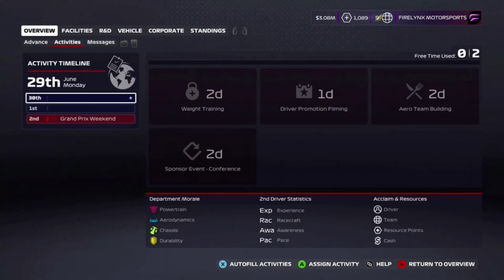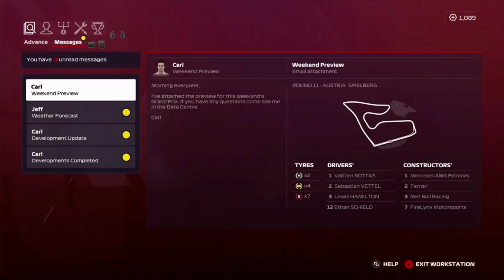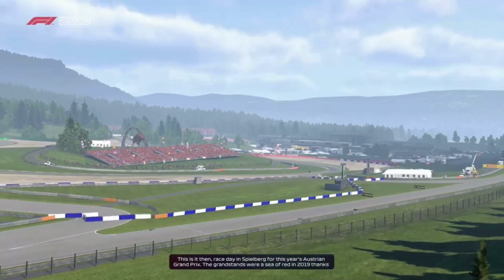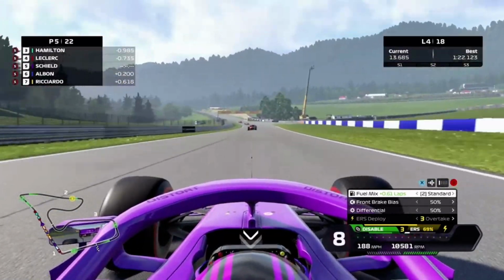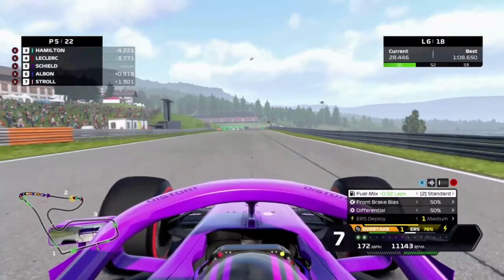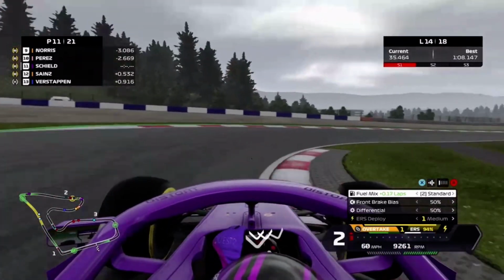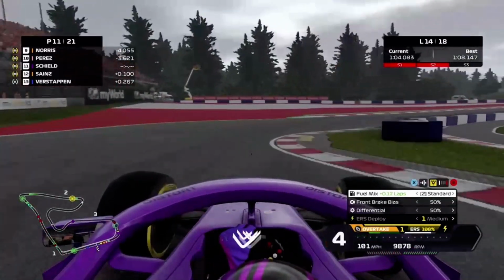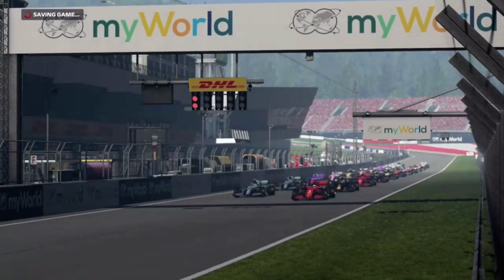CHAOS IN AUSTRIA! F1 2020 My Team Career #11